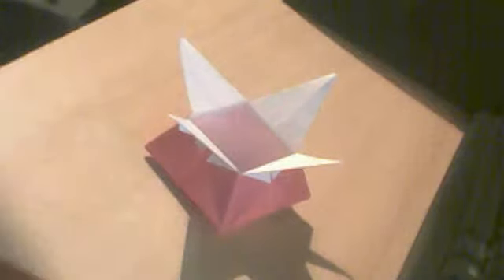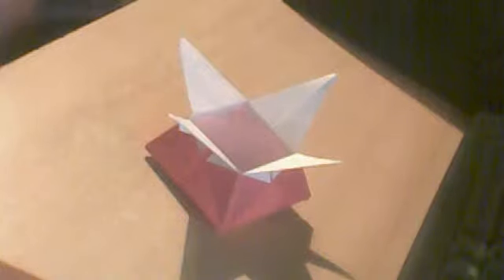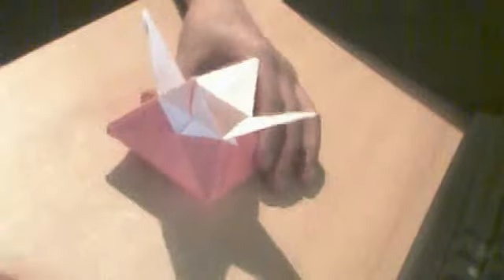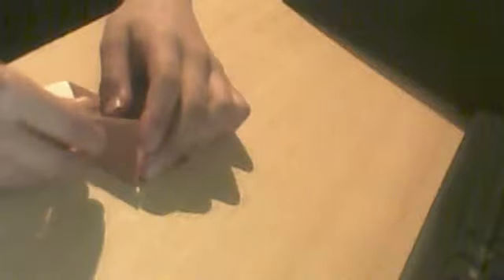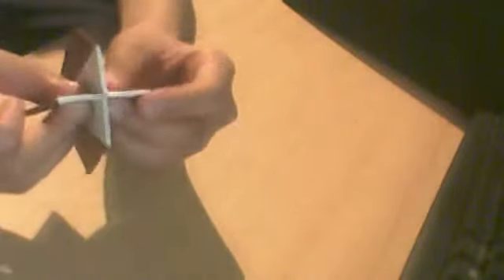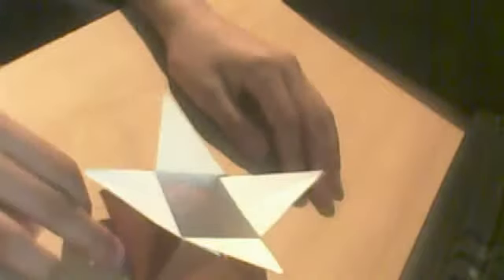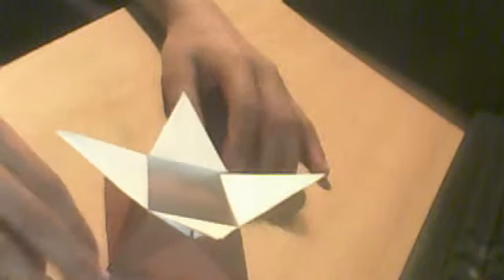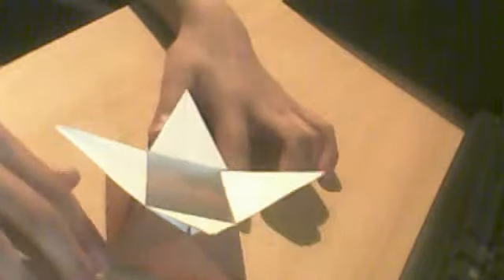Origami star box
The128Master's webcam video 21 March 2011 12:33 (PDT)